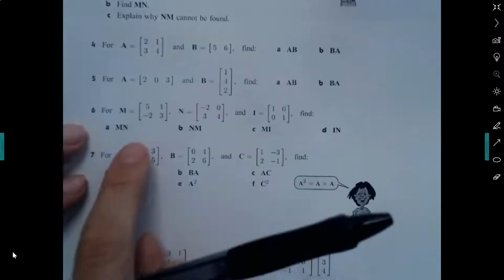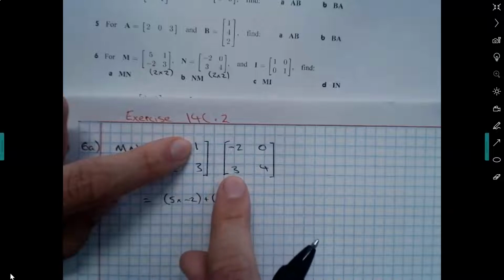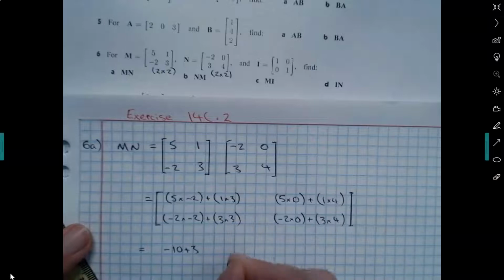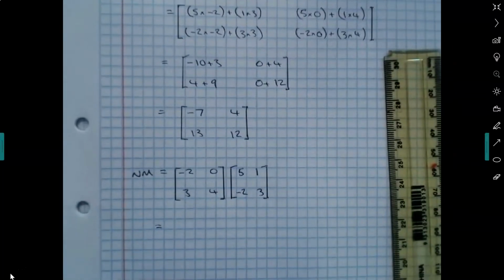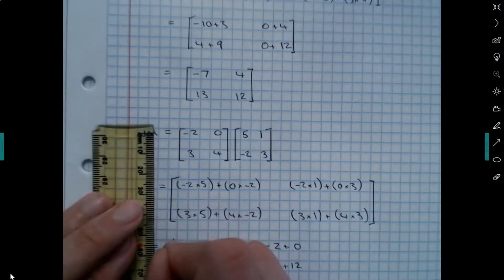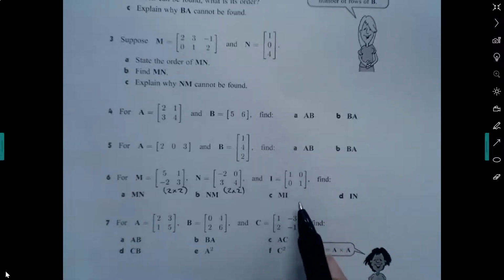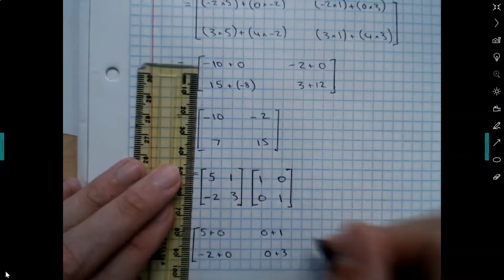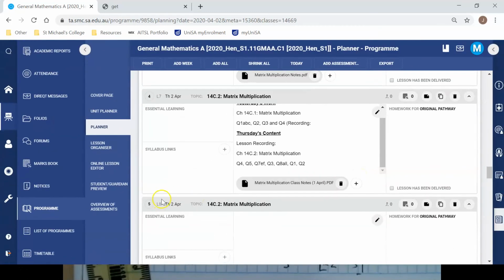14C.2 Matrix Multiplication